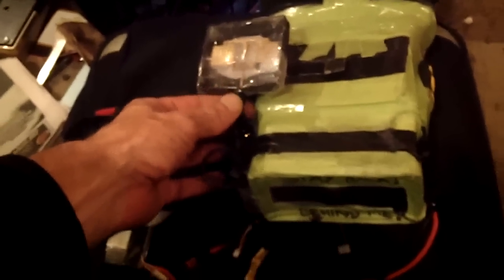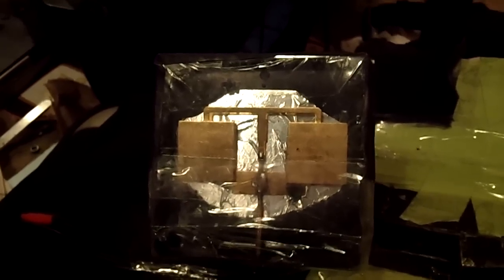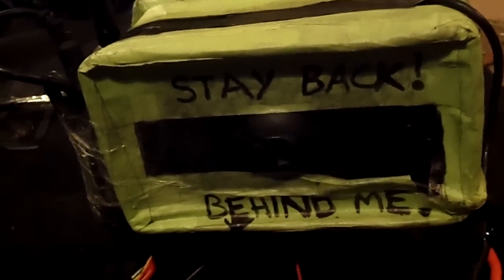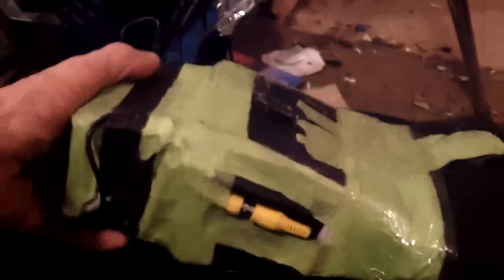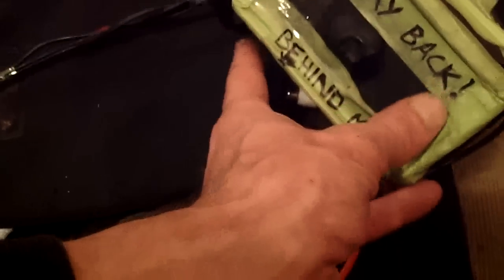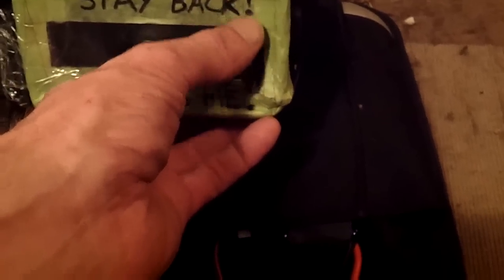The diy HUD FPV headset with magnify optics. Fitting the modded 5.8ghz 11db panel to rx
Configuration:
AUW 1.3-5kgs 2650, 2600, 3000, 3300, 5000mah 3s economy lipo batts 4-1/2min - 9 min flight times.
FreeFlight FC vrs 1.3 factory settings.
DJI 450 arms on carbon fibre frame plates and 3" closed cell neoprene shock legs.
Styrofoam canopy cam mounting where contact is made with frame.
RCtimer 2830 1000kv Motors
10x4.7 "Fun" APC copy Props
Skywalker 20A ESC's w/timing on high.
Flysky CT6B 6ch 2.4Ghz TX/RX Module.
4.3" tft with 2x/3x bifocal magnifying lense 5.8Ghz RX w/ manual Head-Tracking.
5.8Ghz 200mw vTX w/home built cloverleaf.
Video switcher ic for 2 cams on ch6 pwr from rx for zi6, 3.7v for 520tvl.
Spy 520tvl FPV CCD Camera.
Kodak zi6 w/fisheye HD for recording and primary flight feed for batt level and running time clock osd.